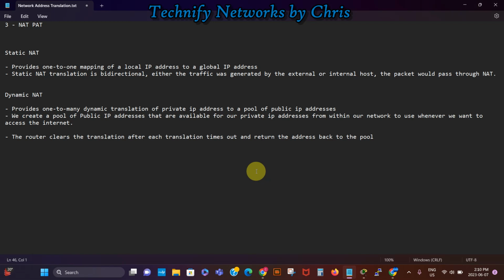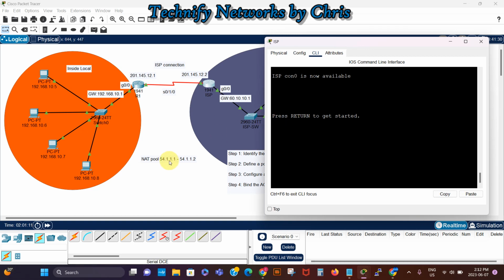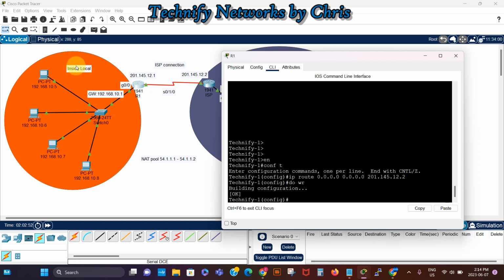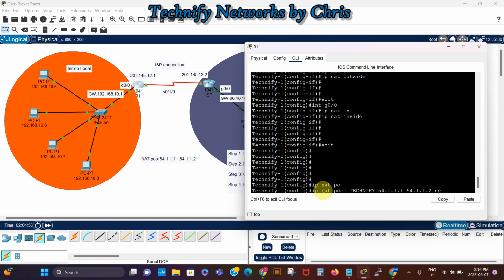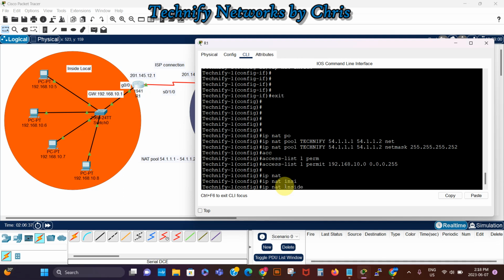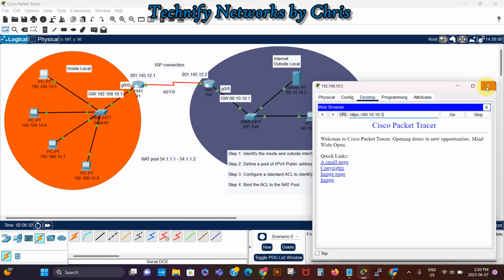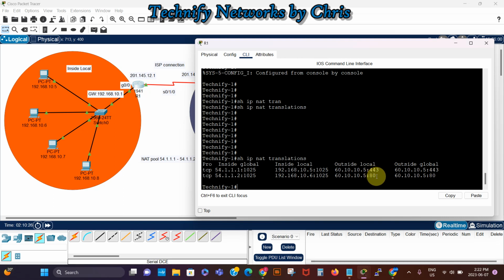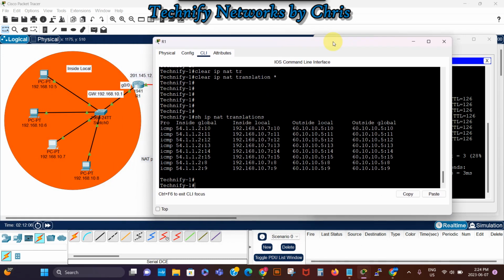Dynamic NAT Configuration on Cisco IOS Router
This video will teach the viewer the following:

- The concept of NAT (Network Address Translation)
- How to configure Dynamic NAT
- How to create Standard access-list
- How to configure static route